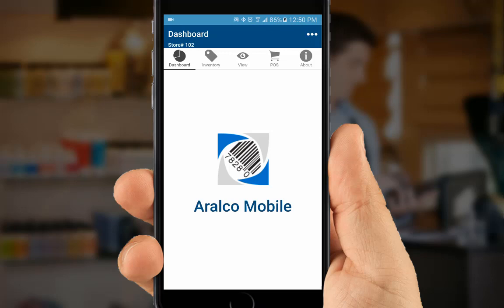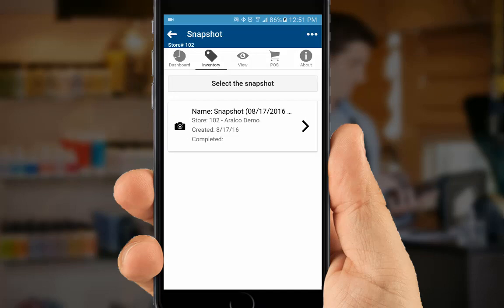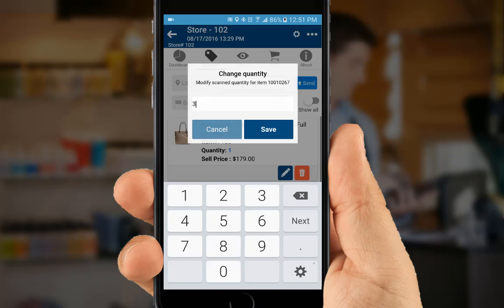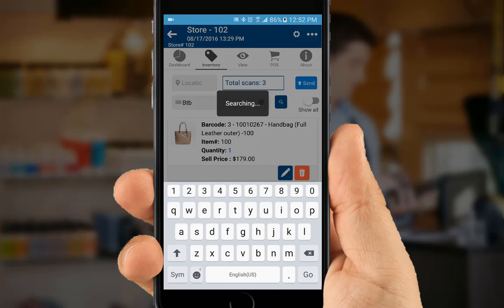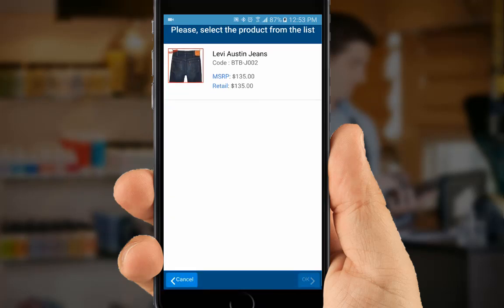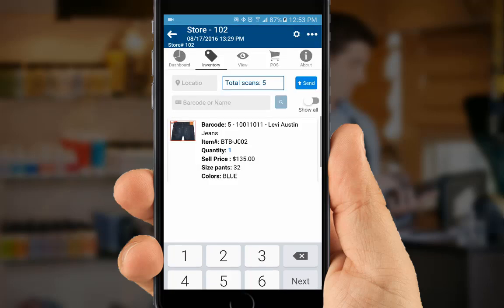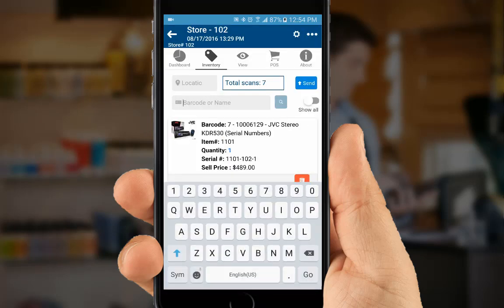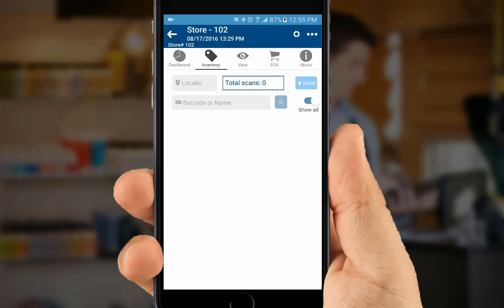Mobile POS: Stock Physical Count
Aralco Mobile Systems runs on Android, IOS & any Windows devices, and fully functional with stock processing i.e Purchase Order, Goods Receiving, Stock Transfer, Stock Counting including ideal POS solution for pop-up stores or use it efficiently for inventory applications at any stores or warehouses. This video showcases the Stock Counting function for diverse inventory items such as bags, apparel with colors & sizes, serialized products & grocery SKUs with different UOM.